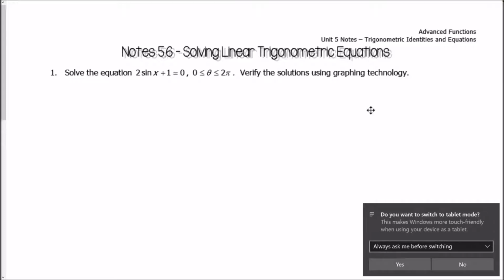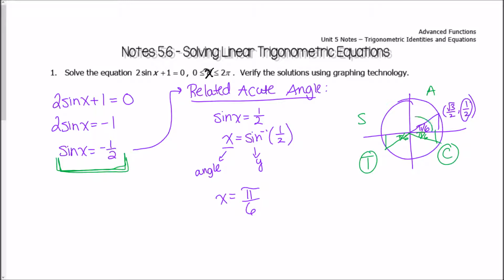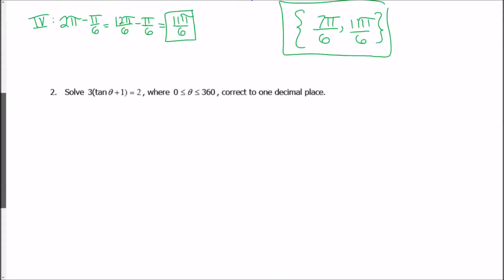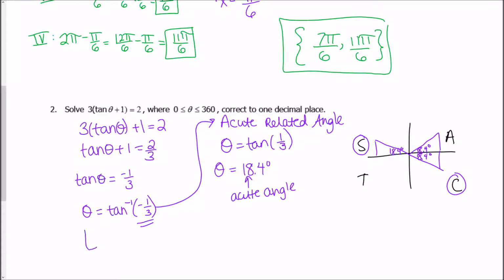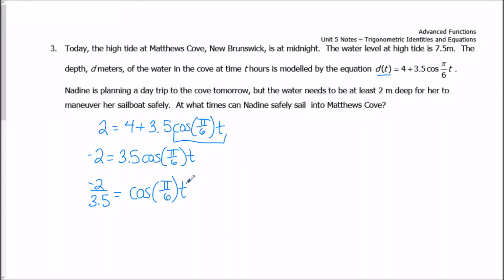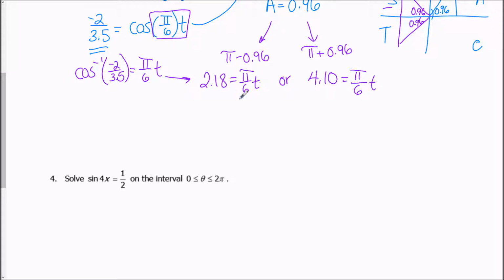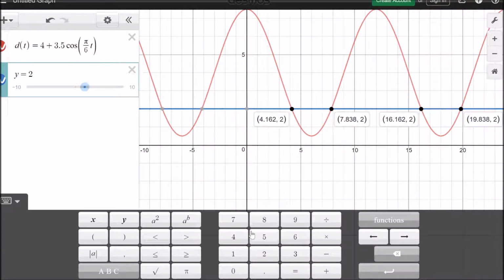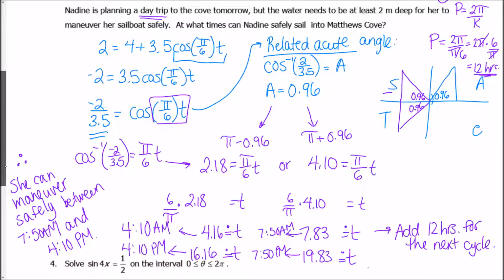Video #5.6 - Solving Linear Trigonometric Equations